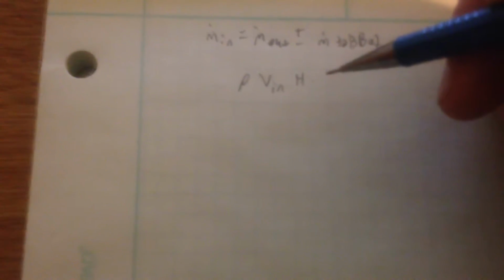Alden Mitchell Hw4 problem 7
Fluid Dynamics extra credit